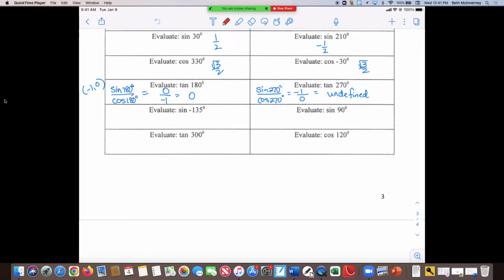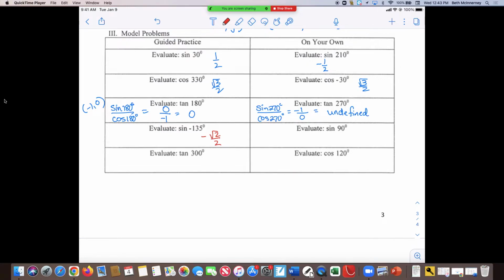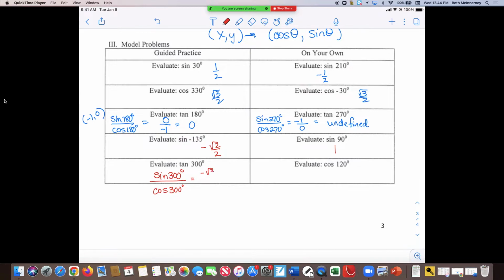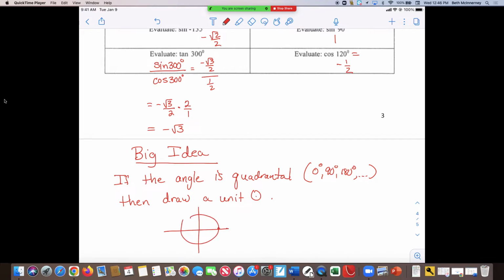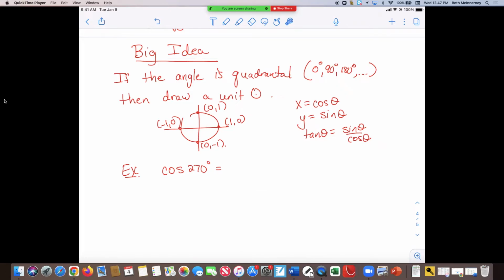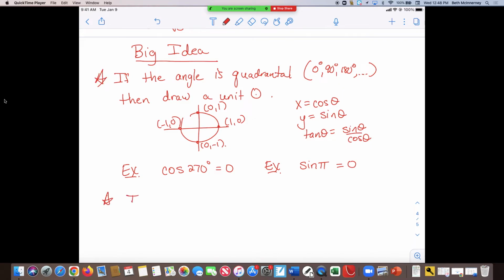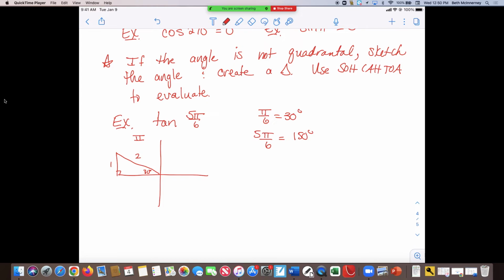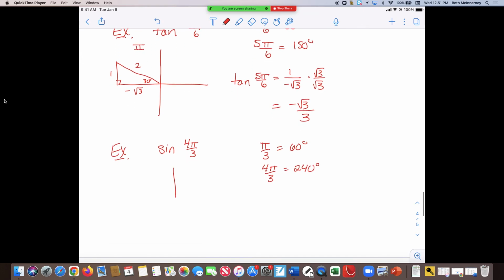A2 7.4 Intro Unit Circle Day 2 video